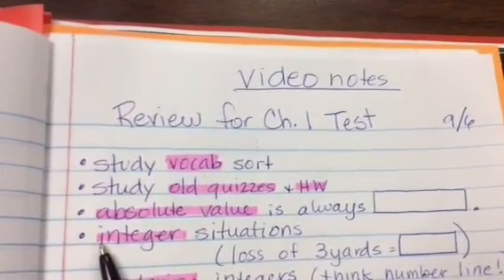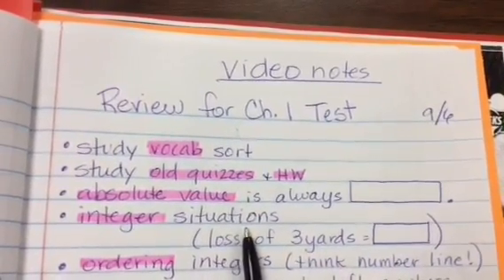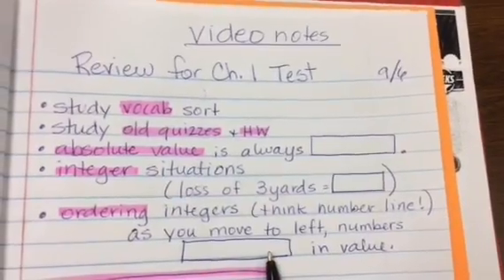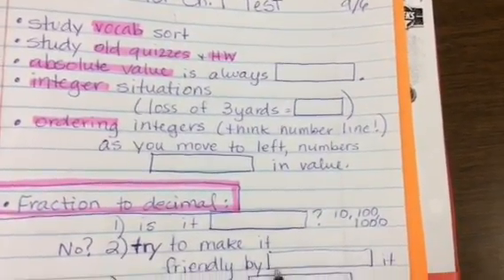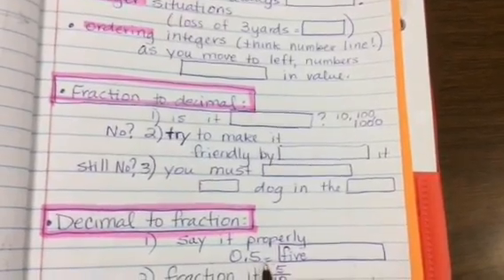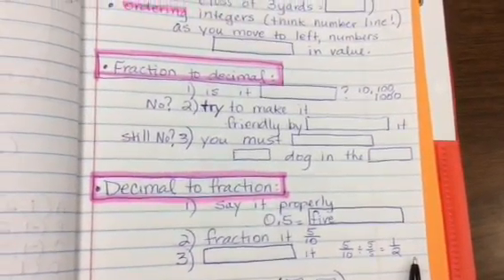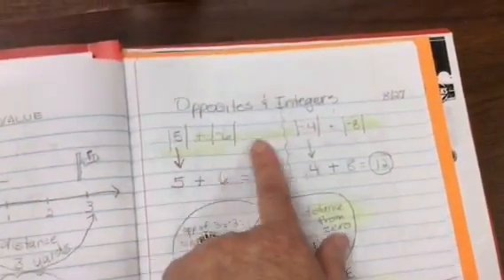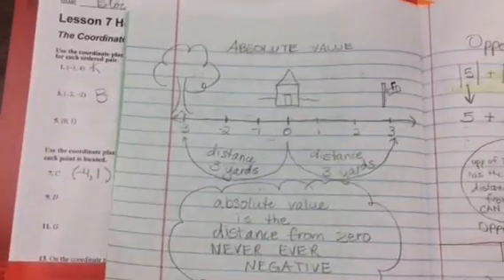Chapter One Test Review